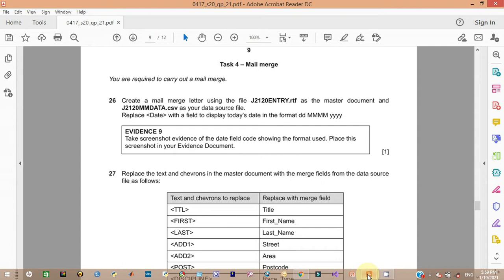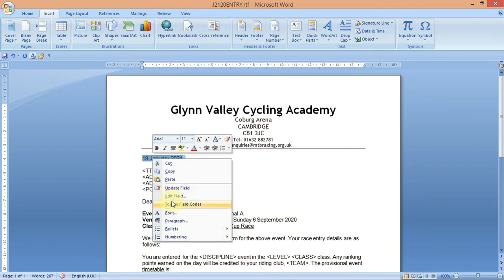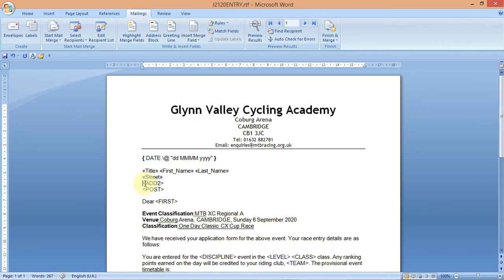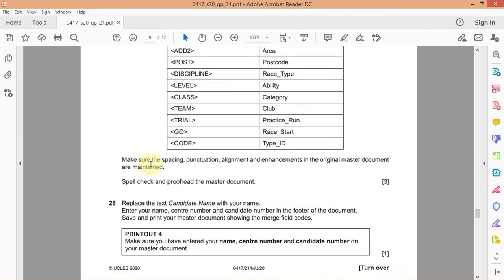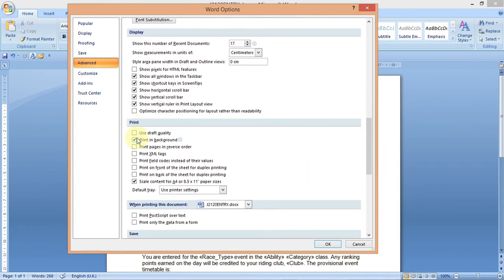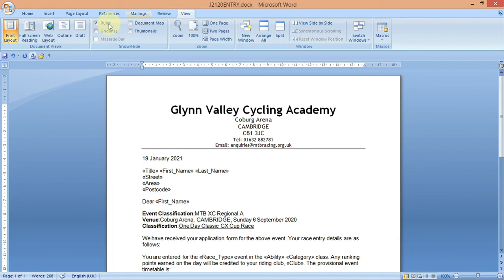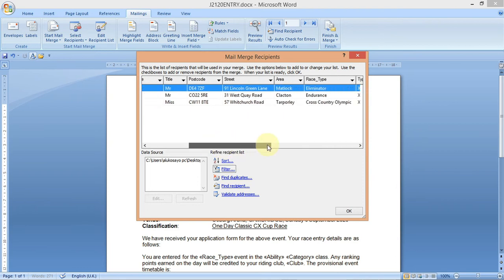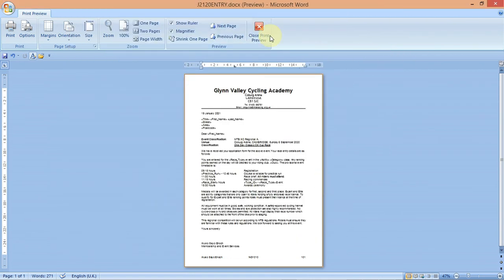IGCSE ICT 0417 May/June 2020 Paper 2 Mail Merge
Mail merge is feature of computer system which enables us personalize our letter and documents with data source and main document.
  * Presentation – Complete video for teachers and learners on Mail merge
 * IGCSE Practice Revision Exercise which covers all the related concepts required for students to unravel any IGCSE Exam Style Mail merge Questions
* Learner will be able to say authoritatively that I can:
–– explain why mail merged documents are created
–– edit a master document to insert appropriate fields from a data source
–– insert special fields such as date
–– select records to merge
–– merge a document with selected fields
–– save and print merge master document
–– save and print selected merged documents, as appropriate
Advantages.
• One standard letter can be written and sent to all customers without having to manually add each name and address
• The letter can be personalised - it looks as though the letter has been written to the individual person
• It’s a very fast way to produce hundreds of personalised letters